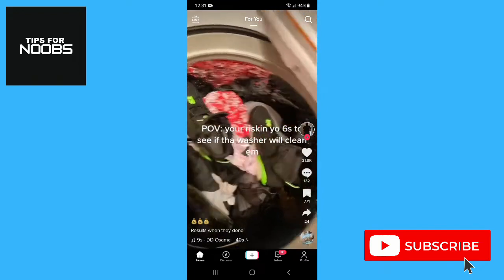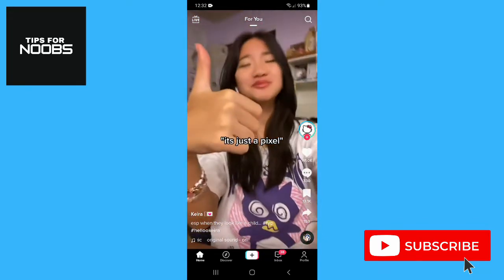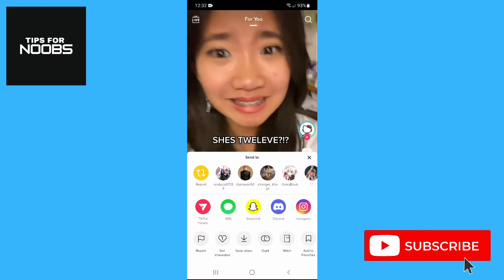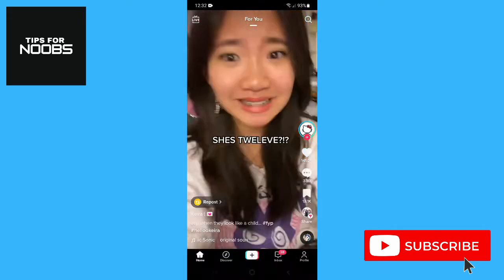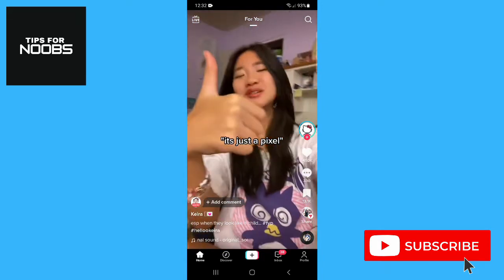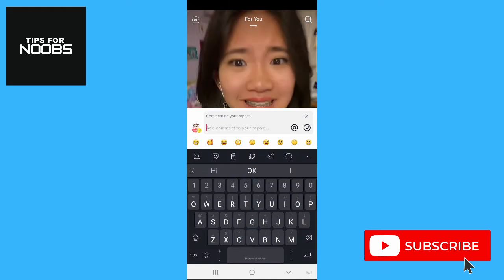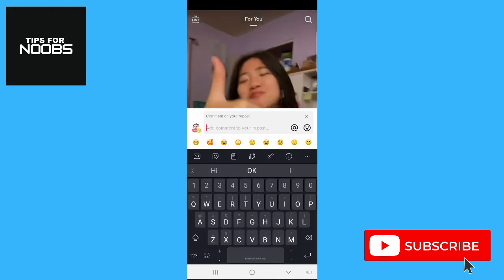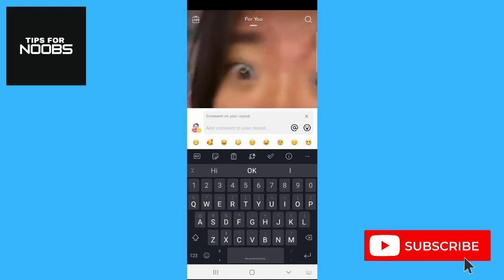How to Repost Someone's Video on TikTok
How To Repost Someone's Video on TikTok | Easy Guide

Learn how to Repost TikTok posts